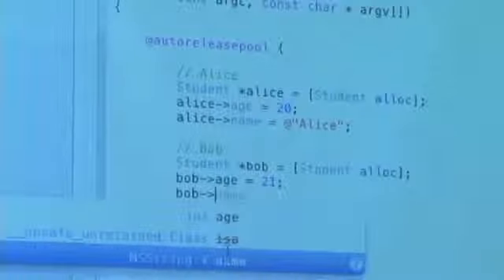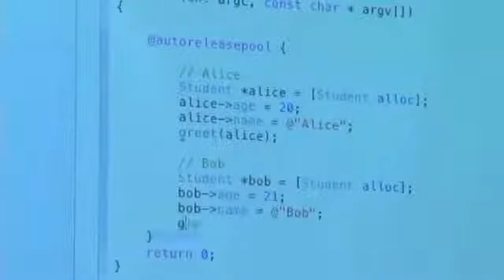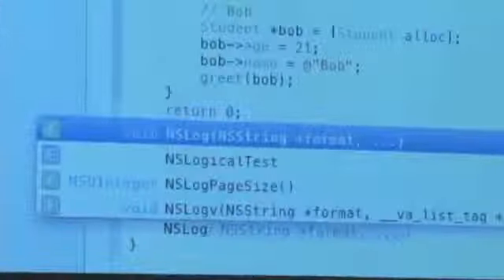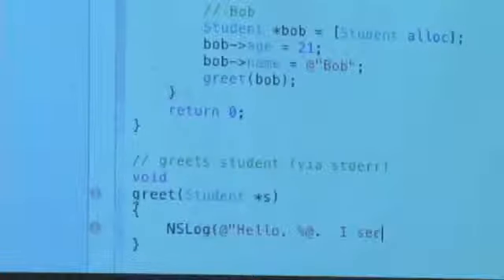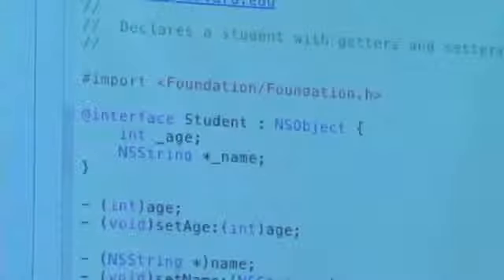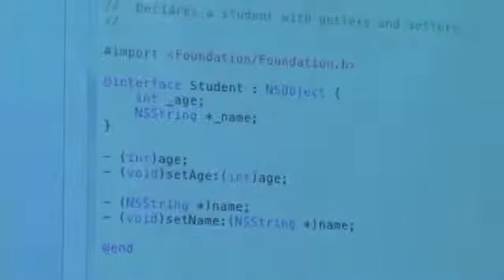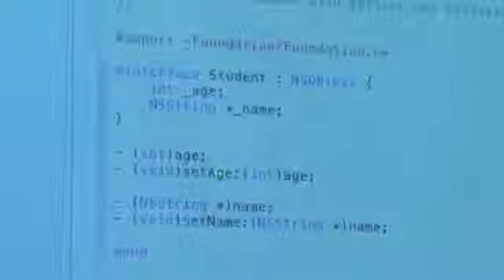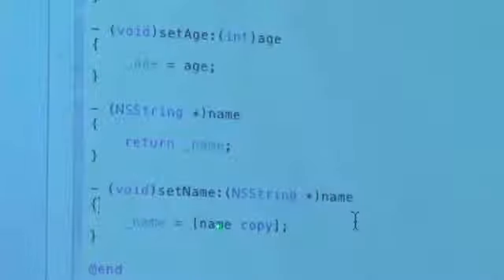iOS Programming Lecture 4 part 8 Mobile Software Engineering by David J Malan